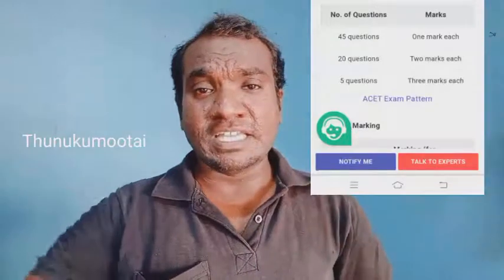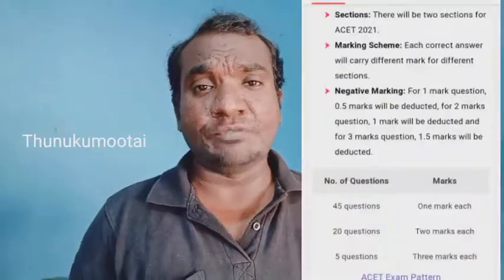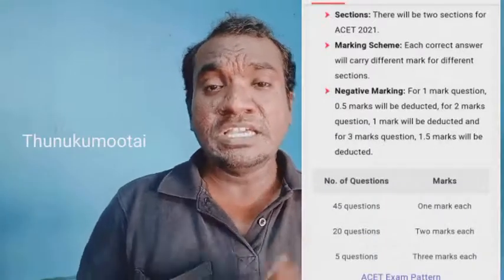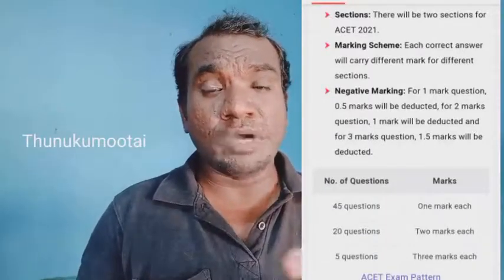ACET details| Actuary Entrance exam| IAI| Tamil |Thunukumootai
This video gives you details about the actuarial Science entrance exam.It is a common entrance exam conducted by the actuary institute of India. This exam conducted twice a year. This video is useful to the students who search for the details about the acet exam.

For the details of actuary degree click the video link